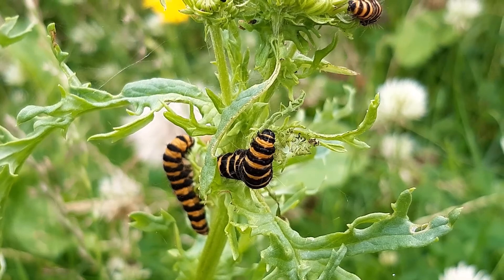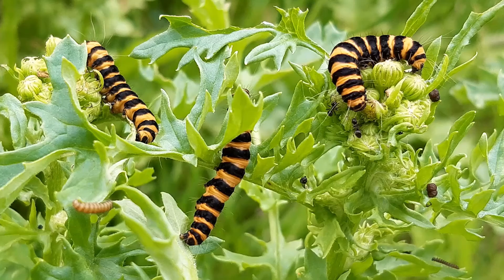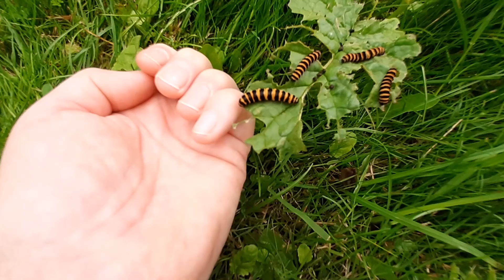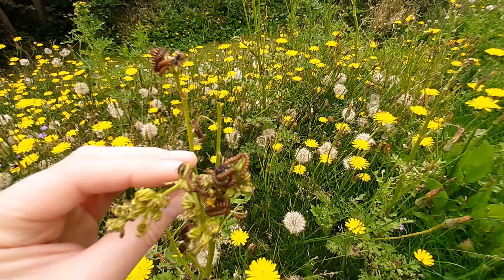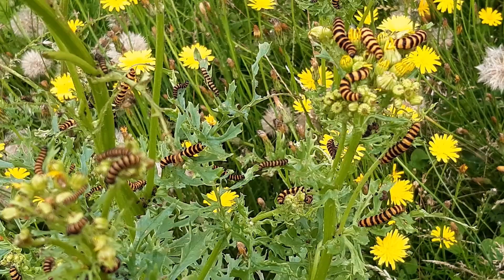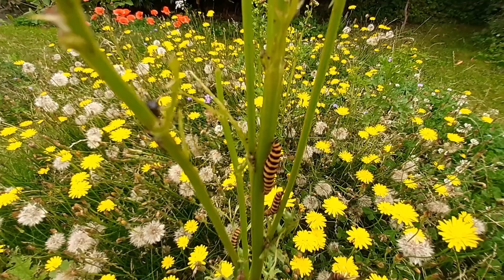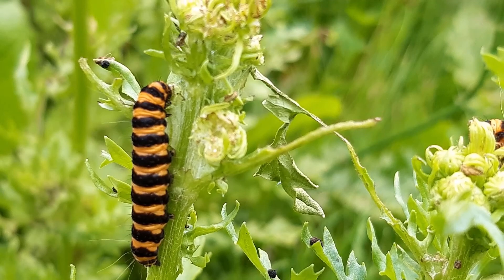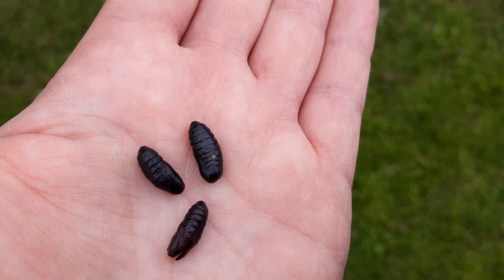British garden Cinnabar caterpillars 2021 #007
Add a splash of colour to your garden with these bright orange Cinnabar caterpillars (Callimorpha jacobaeae)! Birds don't eat them,  so you can enjoy watching the colourful caterpillars, and the red moths, during the summer months. They stay put, so you have the added bonus of seeing a new generation every year!